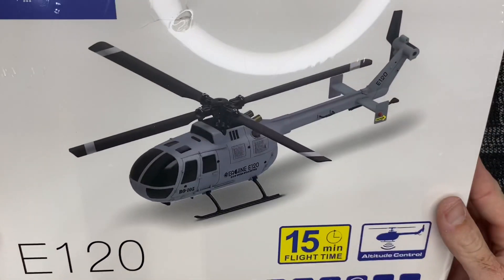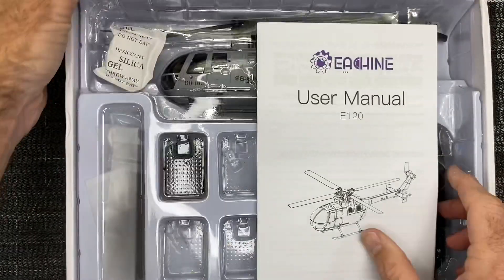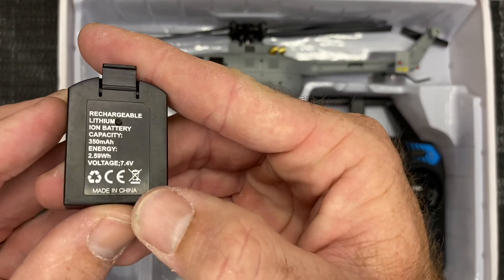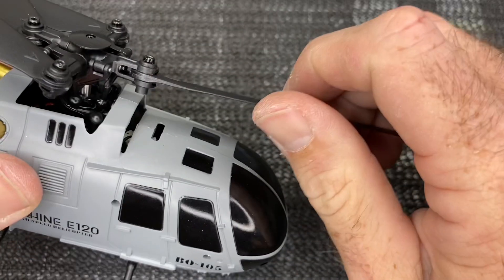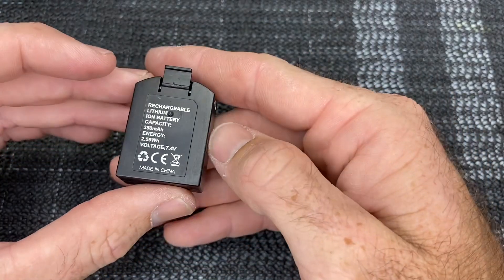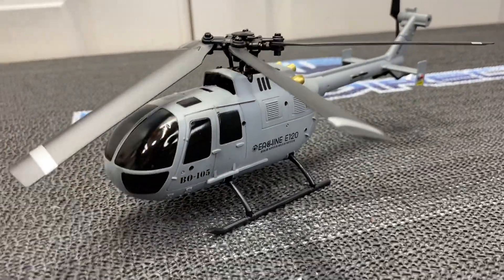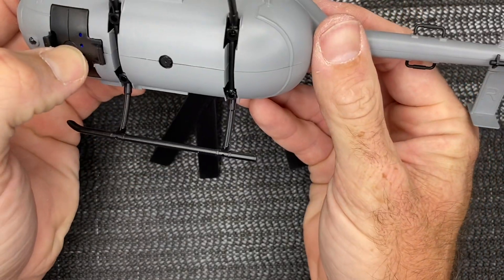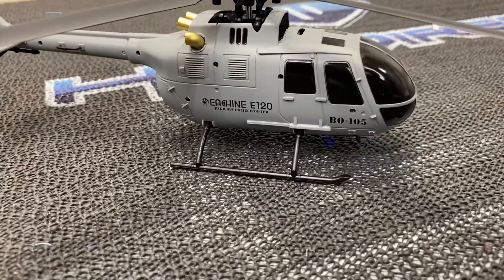Eachine E120 Scale RC Helicopter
In this video we unbox a s take a look at the Eachine E120 BO105. What a awesome looking little heli! Great detail and well built!